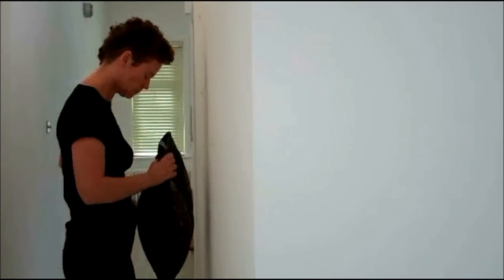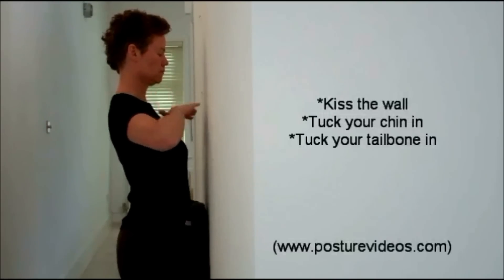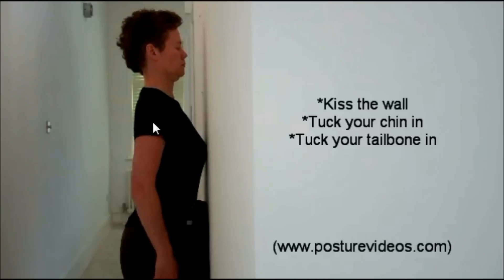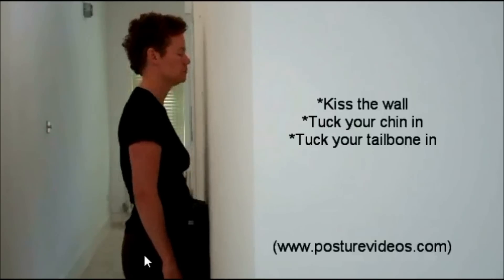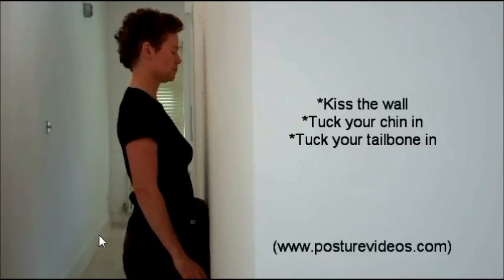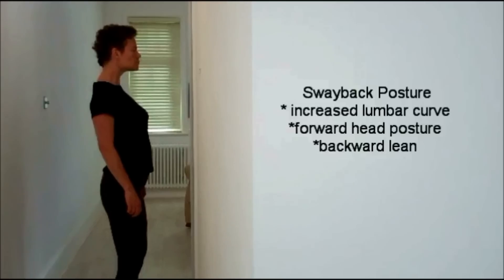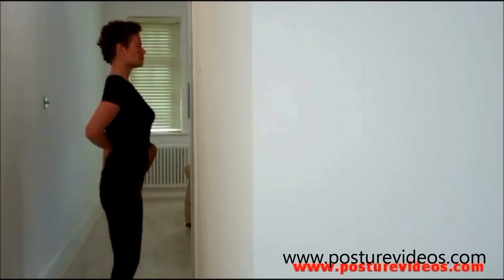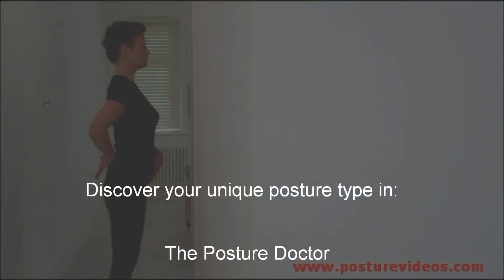Wall Kisses - Sway Back Exercise - Exercises to reduce arch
Paula Moore, the posture doctor and creator of Posture Videos, introduces an exercise for swayback posture - the Wall Kiss.